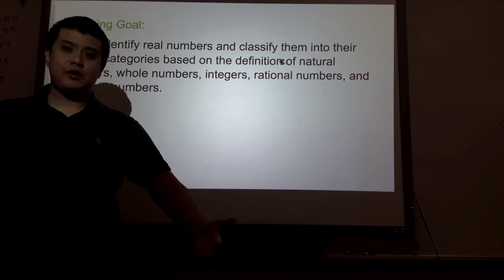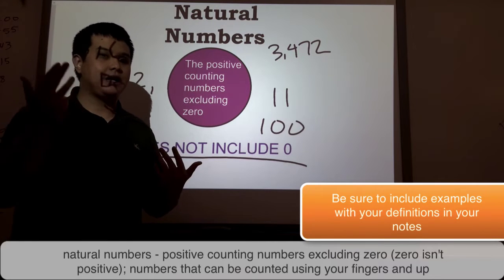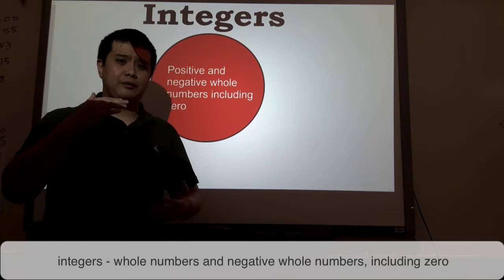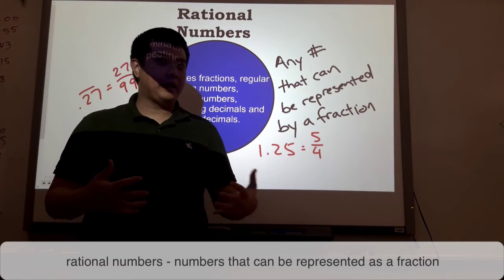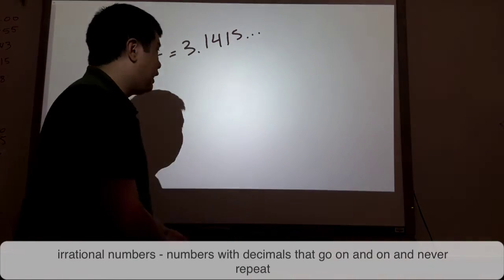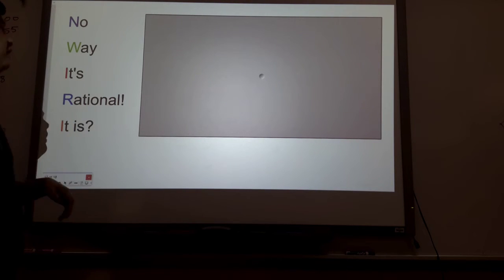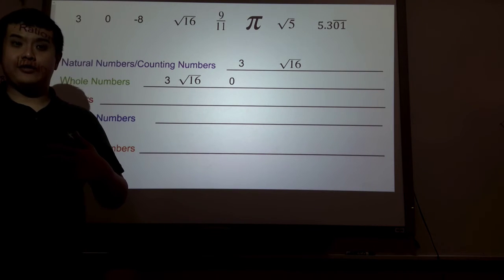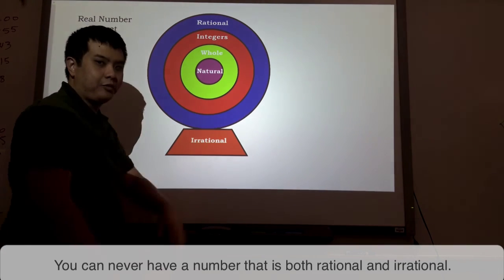Real Number System Video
Learn about the Real Number System!